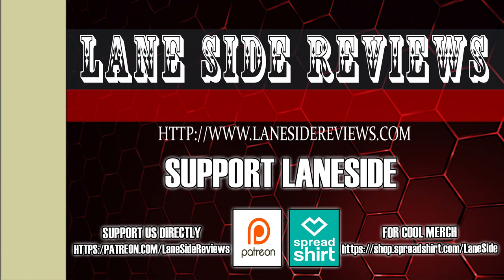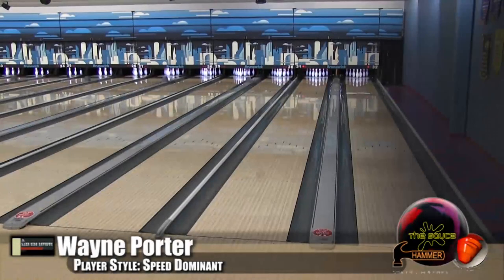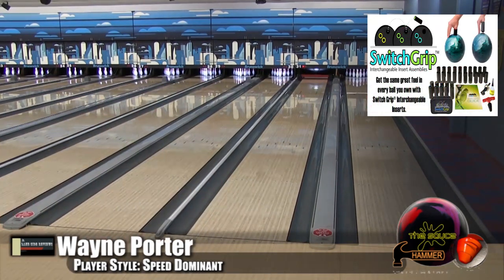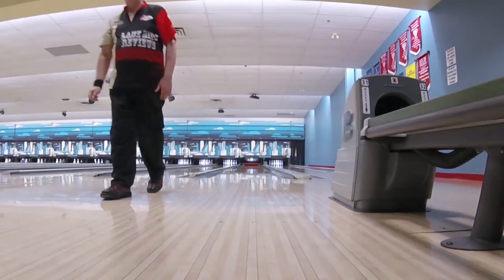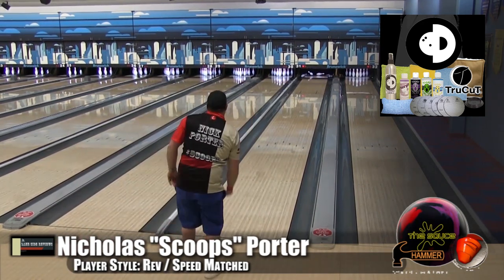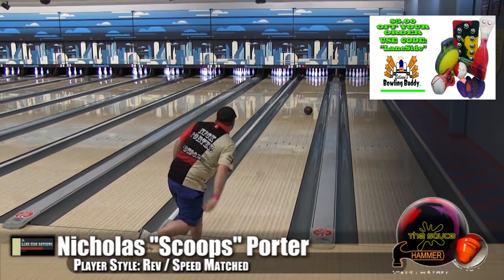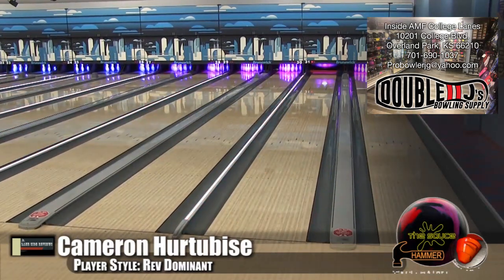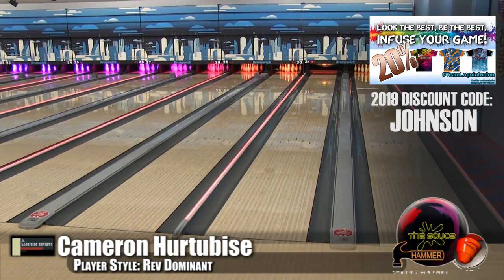Hammer The Sauce Bowling Ball Review by Lane Side Reviews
We were lucky enough to receive a new "THE SAUCE" from Hammer Bowling. We put it through its paces on KEGEL Main Street oil pattern and have brought the results to you!